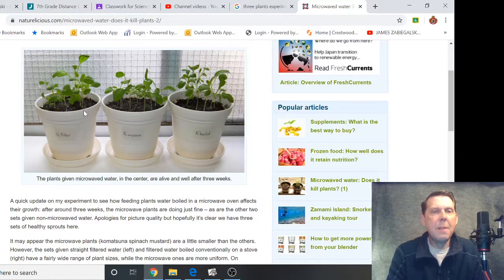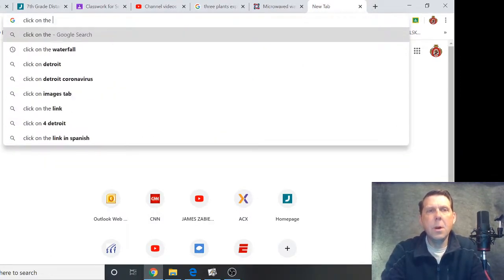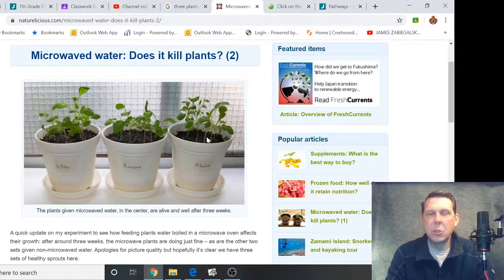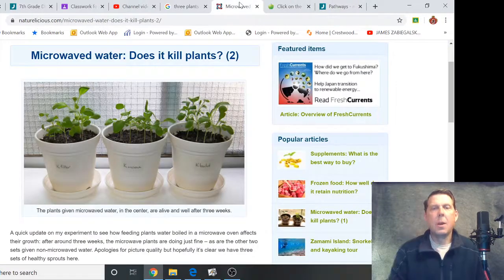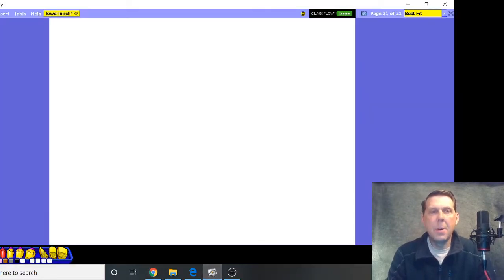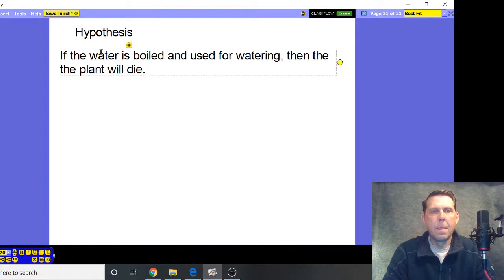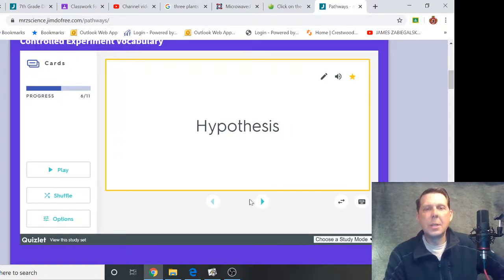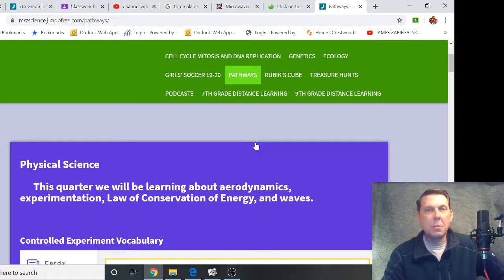9th Grade E Learning Controlled Experiments 4-27